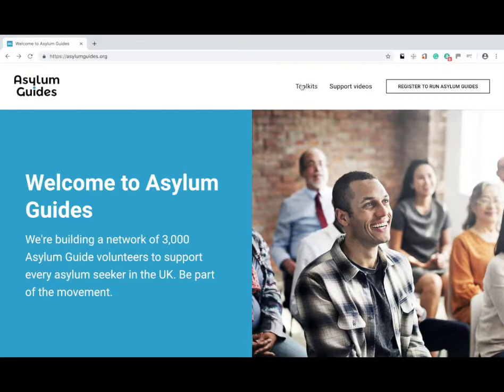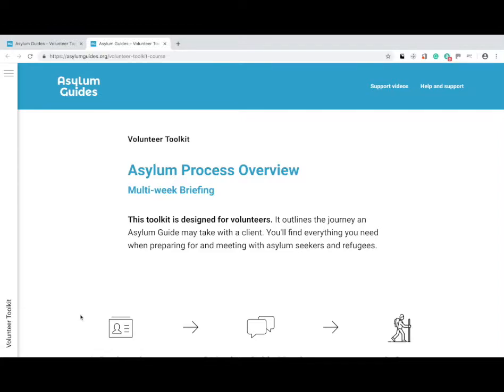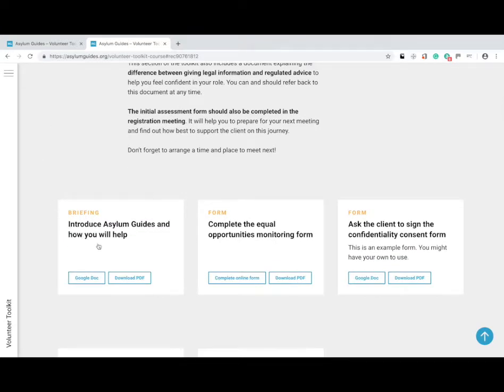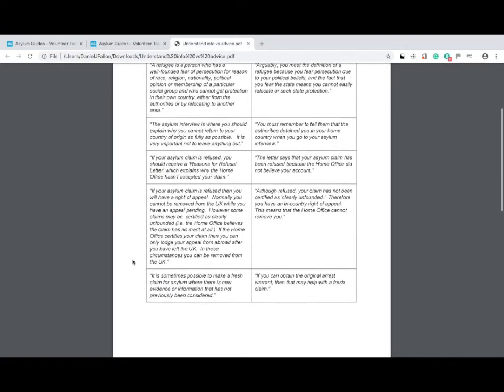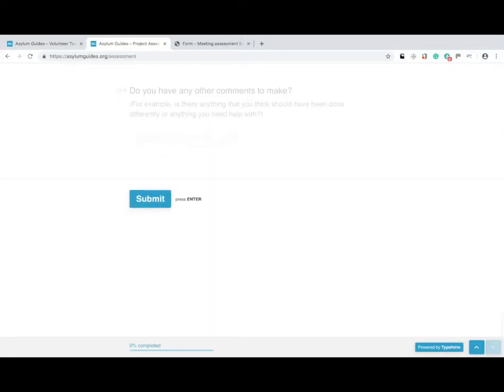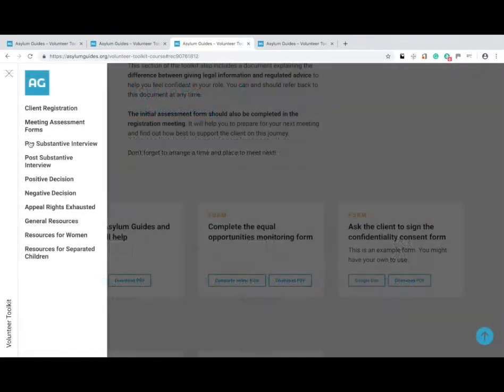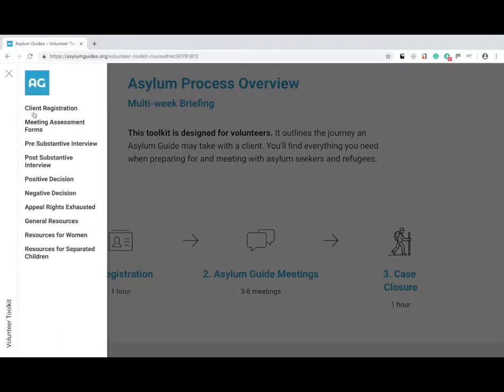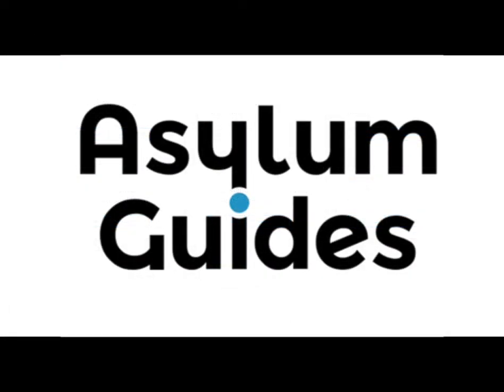Asylum Guides - How to use the online multi-week toolkit